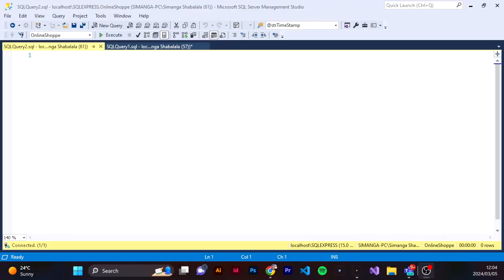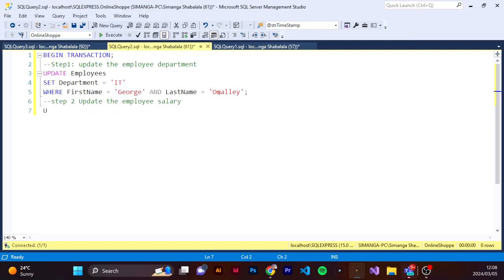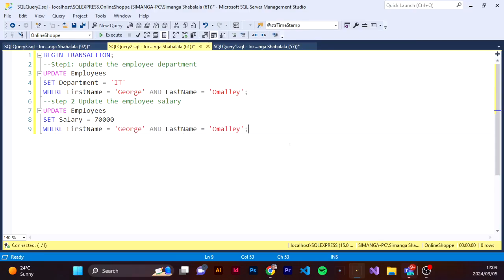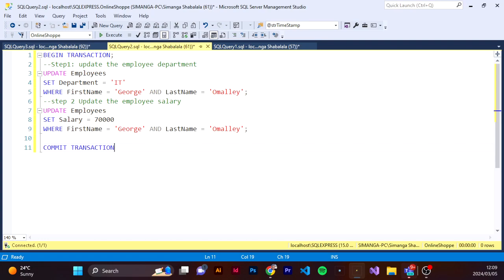36. Mastering SQL Server : Transactions